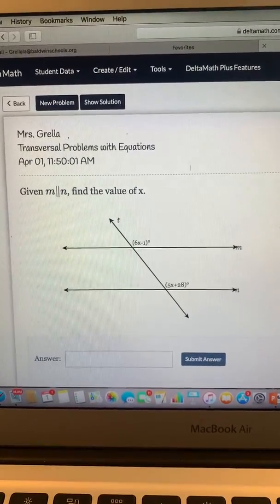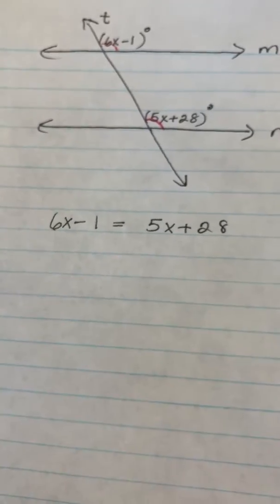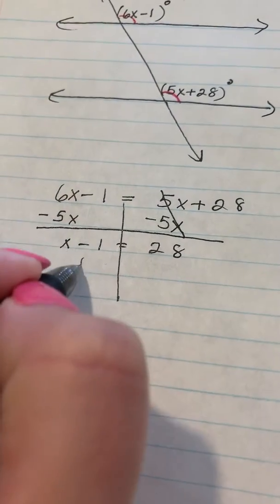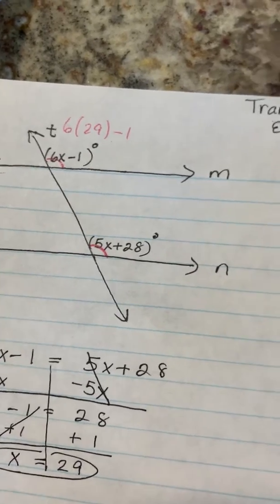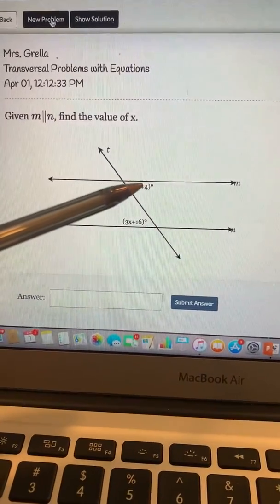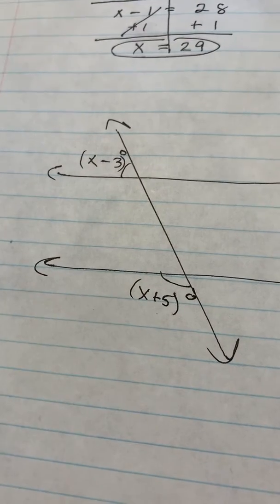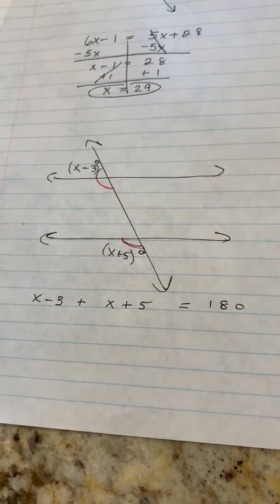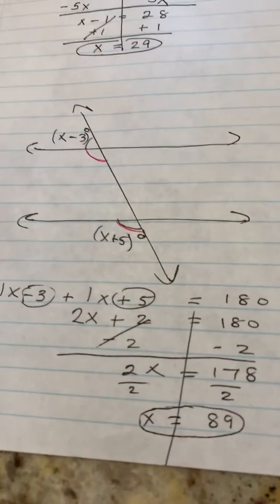Transversal Problems with Equations